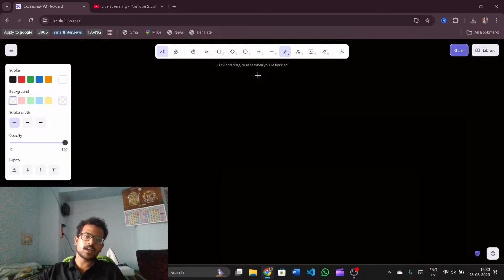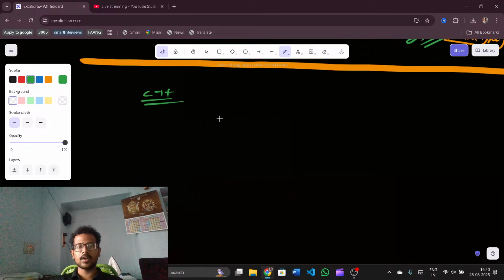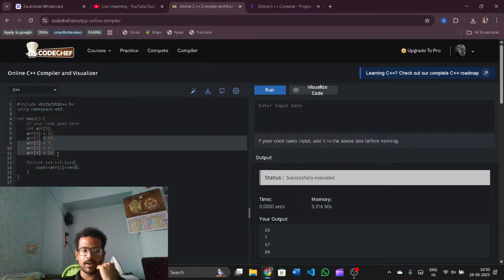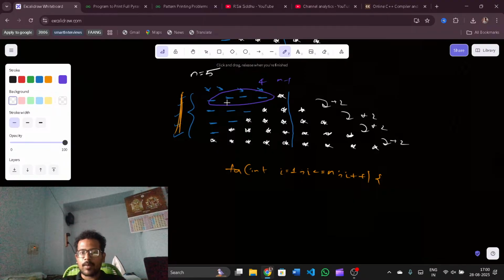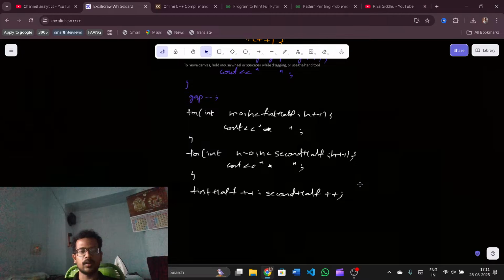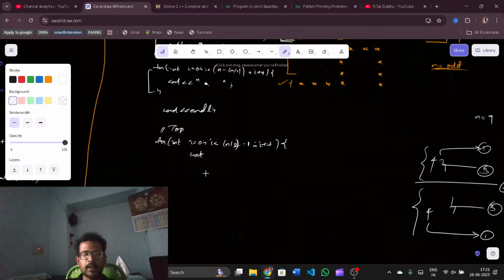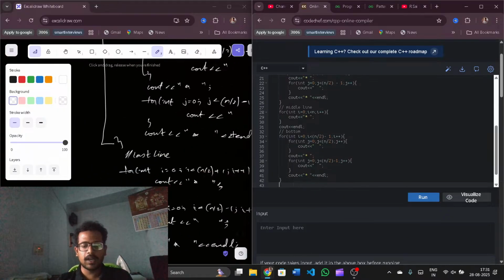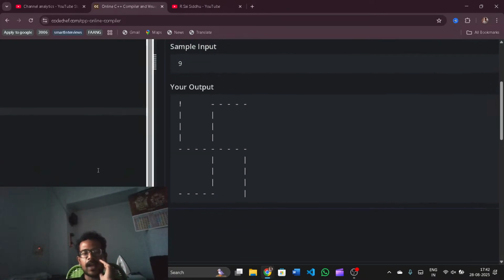Arrays DSA Introduction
Hey coders, we will be learning arrays in this live session